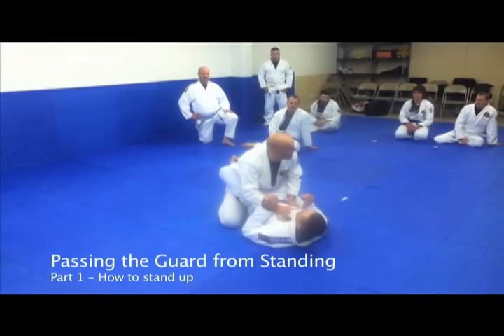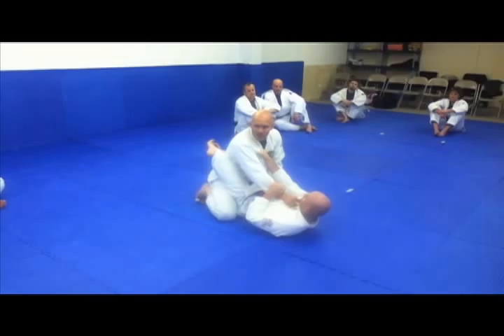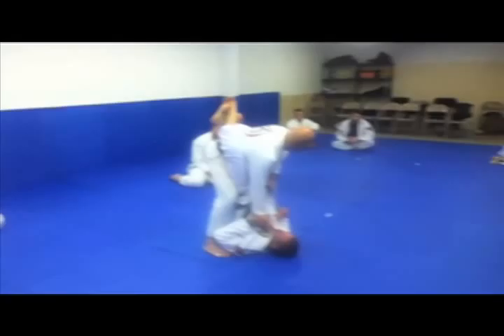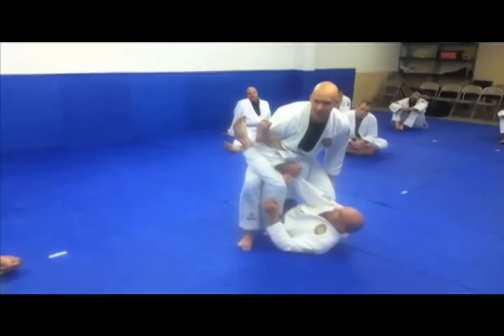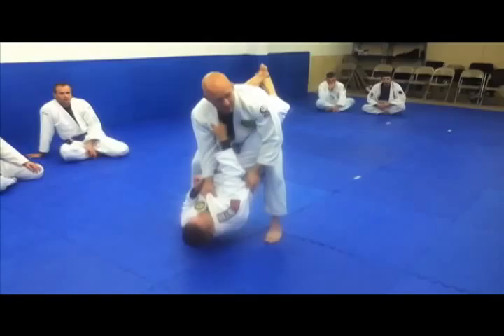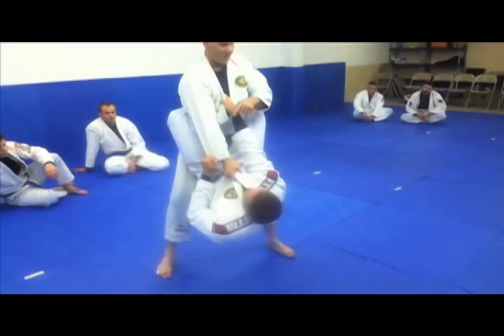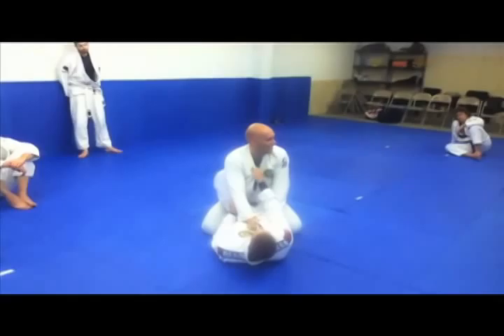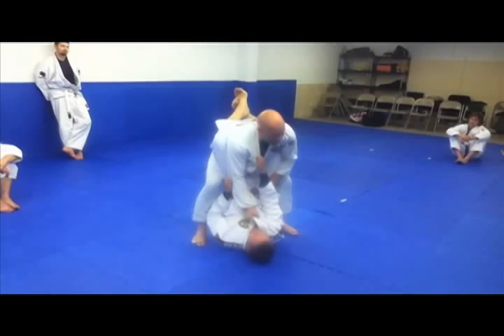Pass the Guard from Standing - Part 1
Pass the Guard from Standing Part 1 - How to safely stand and break the guard for beginners.